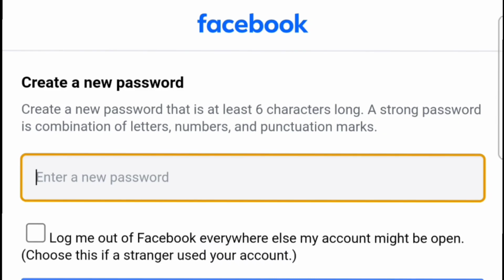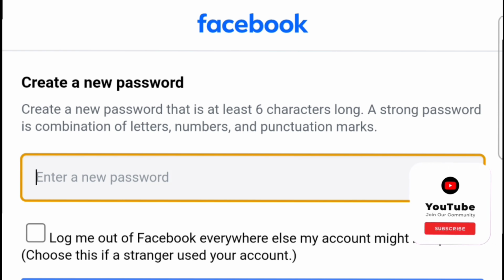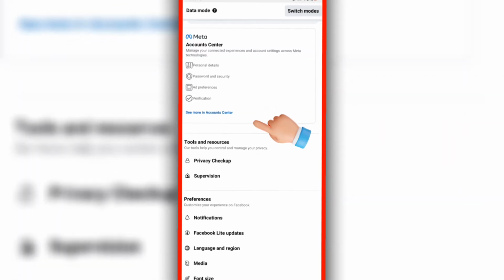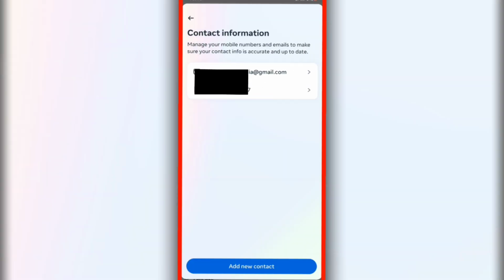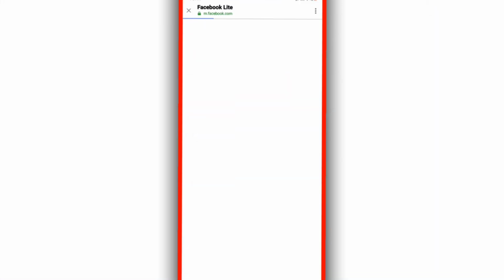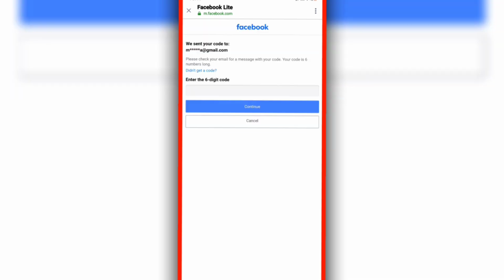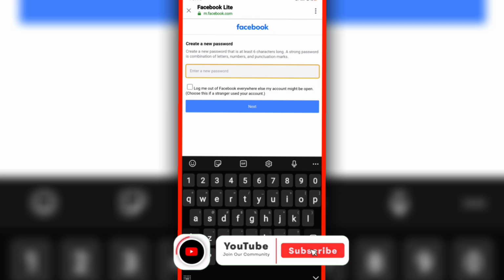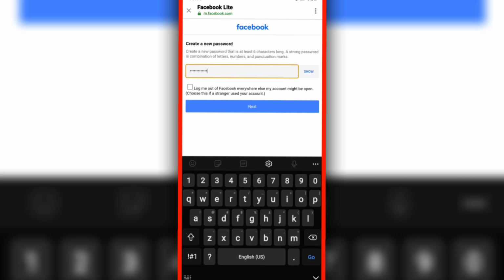How to Change Password in Facebook Without sending Code on WhatsApp (2024) | Make Important Changes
"Learn how to change your Facebook password without using WhatsApp verification in 2024. Follow this step-by-step guide to reset your password securely using email or other methods. Protect your account from hackers with these expert tips!"

How to Fix Upload Your ID Problem on Facebook | Facebook Disabled Account Recovery | Fb ID Rejected

My Query
- Change Facebook Password Without WhatsApp
- How to Change Facebook Password 2024
- Reset Facebook Password Without WhatsApp Verification
- Facebook Password Recovery Using Email
- Update Facebook Password Without WhatsApp Code
- Facebook Account Recovery 2024
- Facebook Password Reset Step-by-Step
- Secure Facebook Account from Hackers
- How to Create a Strong Facebook Password
- Change Facebook Password Without Phone Number
- How to Change Your Facebook Password Without Code Sent to WhatsApp
- Recover Facebook Account Without WhatsApp or Phone Number
- Step-by-Step Guide to Reset Facebook Password Using Email
- How to Secure Facebook Account from Unauthorized Access
- Change Facebook Password Without Two-Factor Authentication on WhatsApp
- Facebook password change 2024
- Reset Facebook account without WhatsApp
- Secure Facebook account
- Facebook recovery guide
- How to change Facebook password step by step
- Recover Facebook without phone number
- Facebook security tips